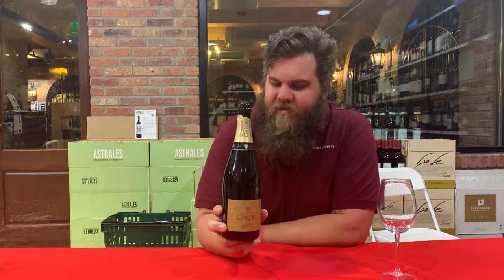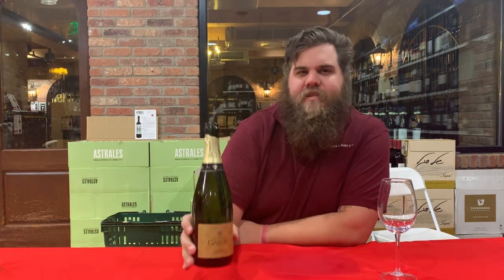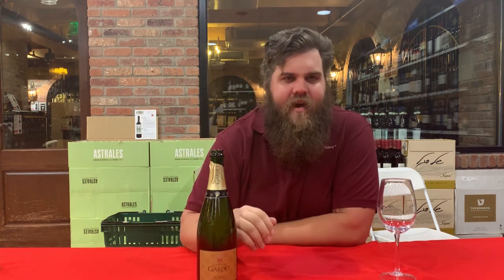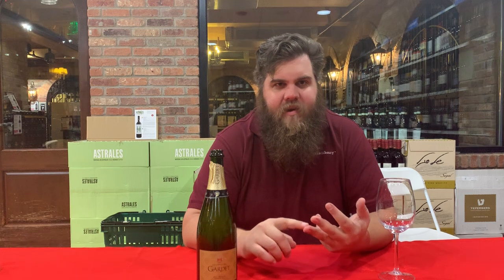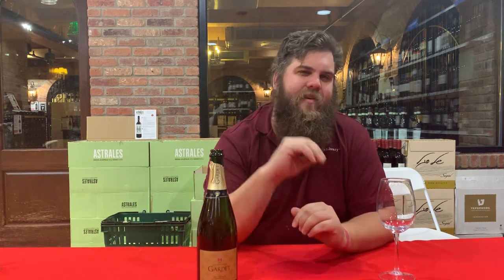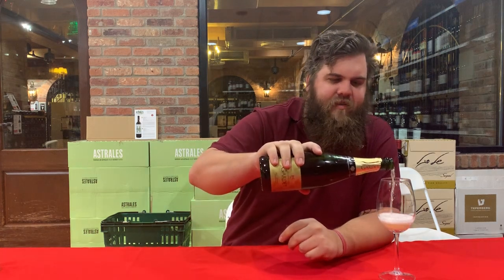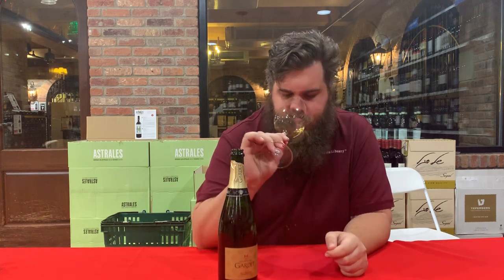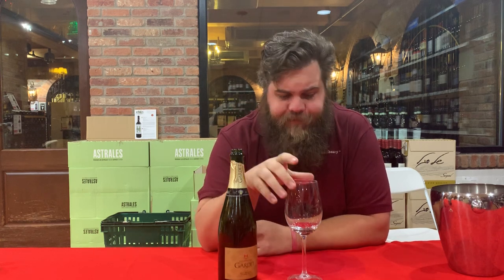Gardet Brut Reserve | WineText Deal Dec 16, 2019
Gardet Brut Reserve

Our Champagne of the Year and possibly the deal of the year!

Established in 1895, Maison Gardet was a small House winery founded by a shopkeeper in Eperny, France. After years of refining techniques and style, the house made a move in 1930 to Chigny-les-Roses to grow and become one of the great houses of Champagne. Their approach to using modern technology to keep a classic standard is their entire basis when making wine.

This is as classic as it gets. The blend is equal between Chardonnay, Pinot Noir and Pinot Meunier. The grapes are aged 6 to 8 years on the lees with 25% of them aged in oak. Notes of fresh cream, brioche, and butter are all backed by golden apple and tart stone fruits. This is full of body and flavor and able to be paired with pretty much anything. The acidity level is high enough to go with things like raw fish and oysters, but also cut through the fat of a rib eye steak.

New Years is right around the corner and this is the Champagne you want to have while the clock strikes midnight!

Incredible Wine Deals ... delivered by Text Message! Get huge wine deals sent via text right to your phone.

With Winetext.com, you will get one offer per day with one wine, and if you want to buy it, you simply reply to the text with how many bottles you want ... and the order is complete!

The shipping on all case orders is free. If you buy 1-11 bottles, the shipping rate is a flat $6.

GaryVee's Monthly Wine Club. The world's most epic wine club. Period.

Each month, new wine discoveries hand-picked by @GaryVee arrive at your doorstep. You get 1, 2, 3, or 4 bottles, depending on the month. What won't change is the incredible value you get with each delivery.

Try hard-to-find wines, at hard-to-believe prices. Gary pounded the pavement, scoured winery cellars, and hustled his face off to negotiate these insane deals. We've driven the costs down to you, and sourced highly-allocated, rarely seen bottles.

Library Pass 1 Year Subscription. Prime-time value.

When you purchase a Library Pass, you get a year's worth of free ground shipping from Wine Library.

Order as many times as you like with no minimum bottle amount. From gifts, to cellar-stuffing bulk orders, to Monday night impulse buys, you'll never have to spend another dime on shipping.

Over 90% of our wine inventory is eligible for the Library Pass, so you'll never be short on options!